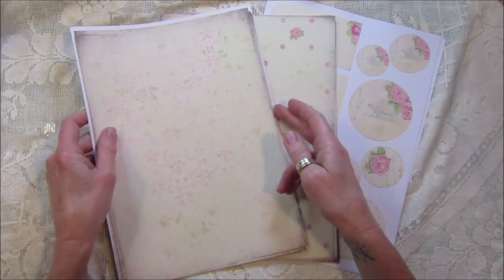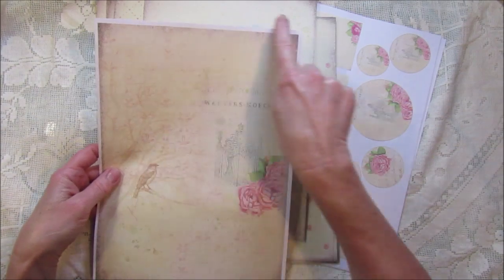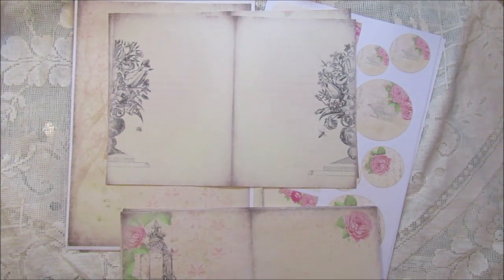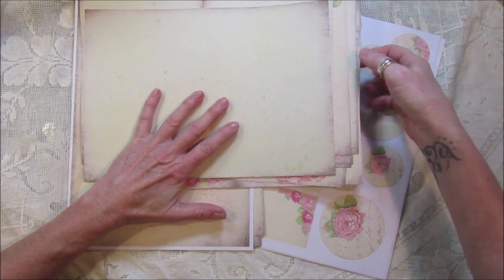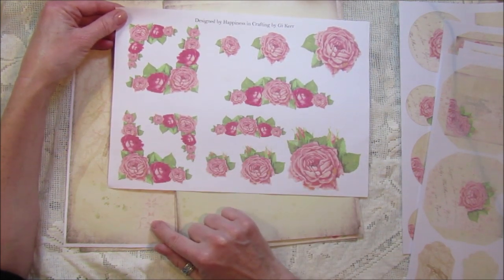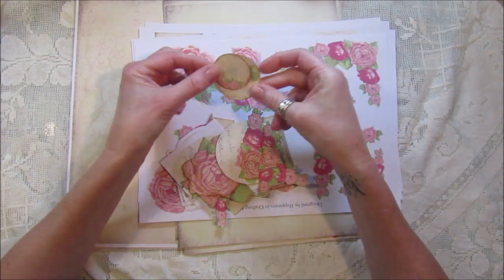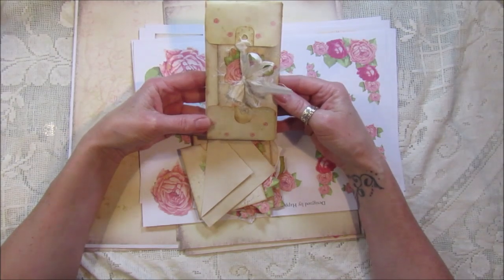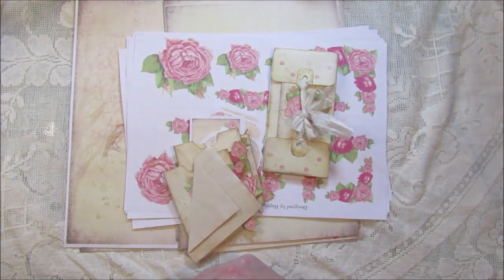New Digital Kit and Random Giveaway Winner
So excited to show you my new digital kit and the winner of the Random giveaway.

The Old Time Rose Journal Kit